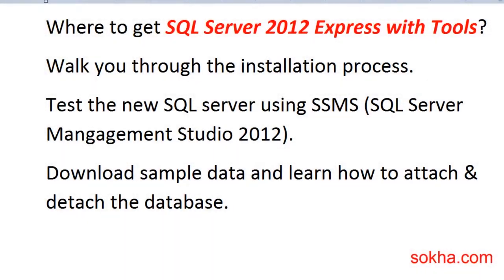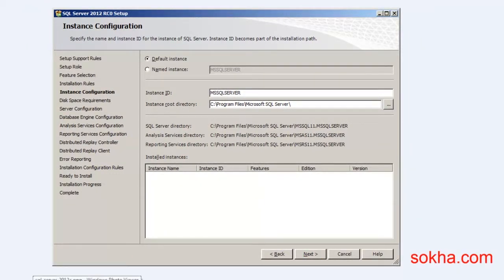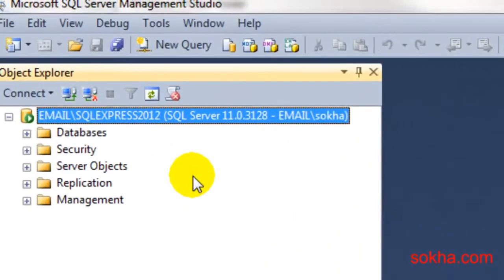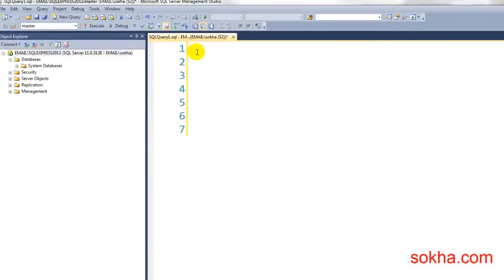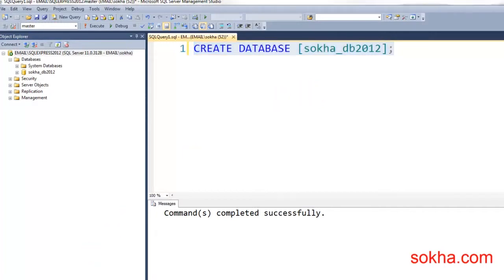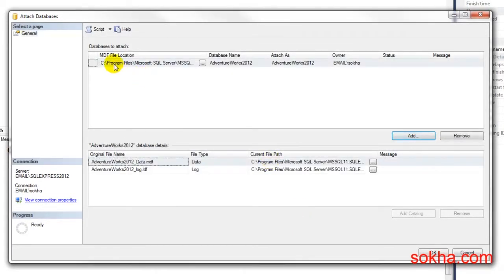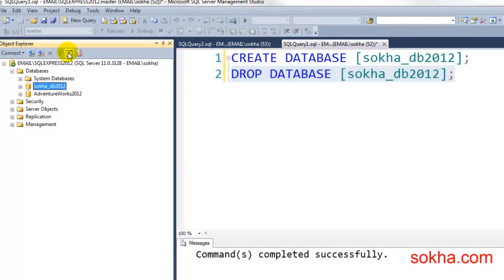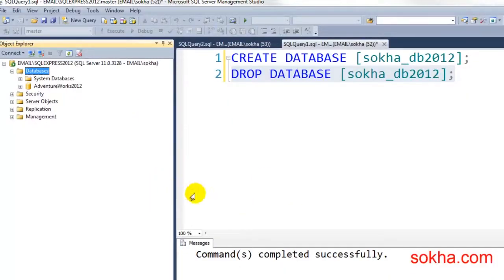SQL Server 2012 Express Installation with SSMS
Walk you through downloading SQL Server 2012 Express with Tools and installing it.  Check it to make sure it works properly.  This tutorial created on Windows 7, 32 bit but it should also work for 64 bit.  Just make sure you download the correct bit for your intended operation system.  The tut should also apply for Windows 8.